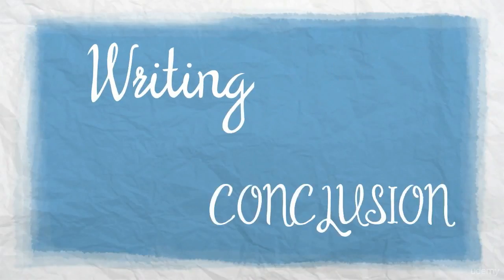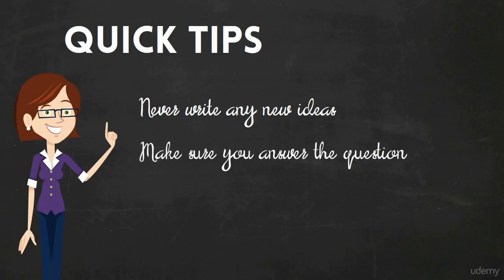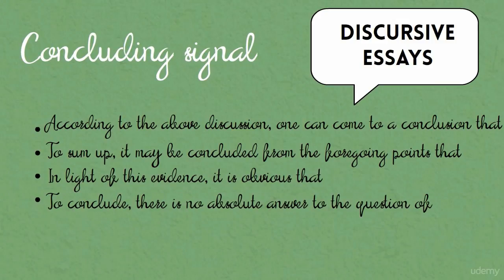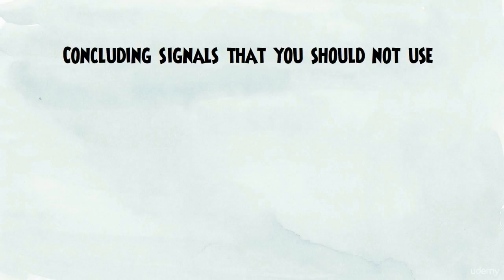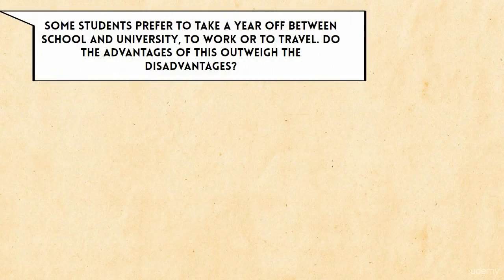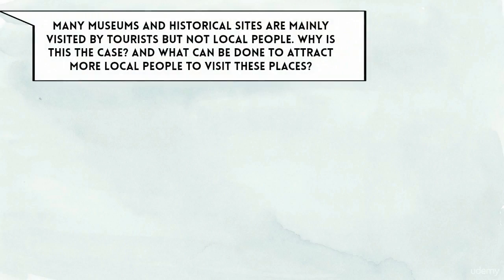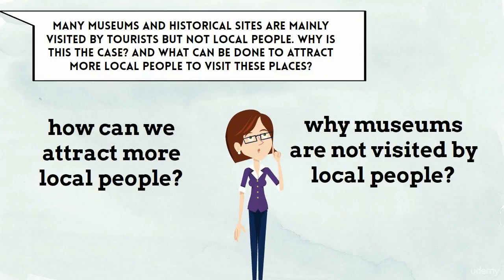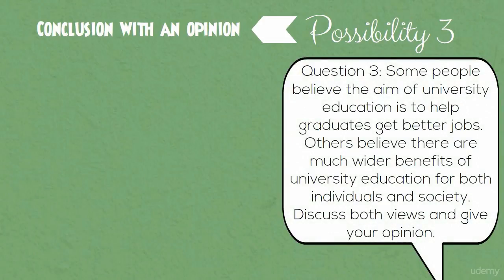Writing the Conclusion